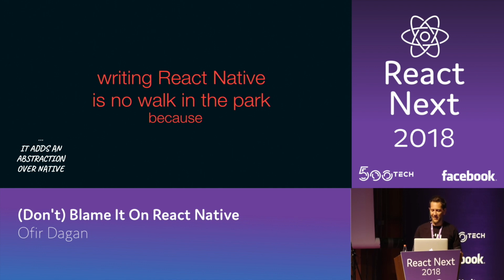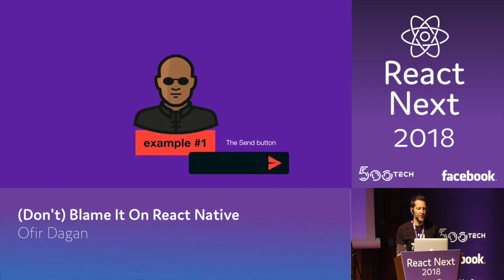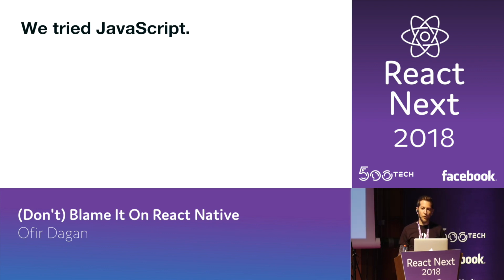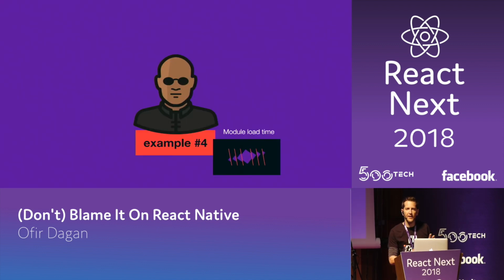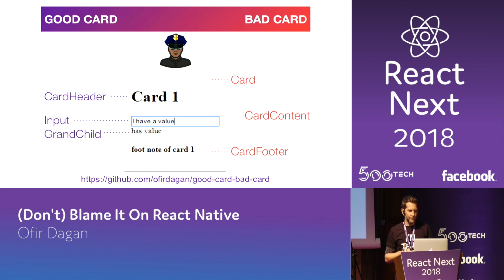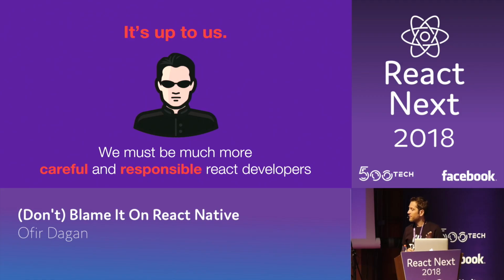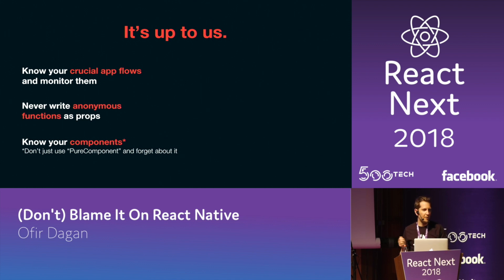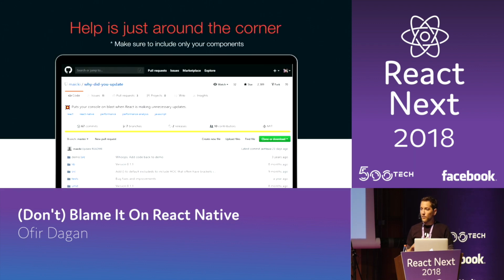Ofir Dagan - (Don't) Blame ot on React Native | ReactNext 2018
ReactNext 2018

It’s always fun to blame react native for everything that is wrong in our lives. However, what we keep finding, again and again, is that for most of the cases. Writing better performant react code can fix our performance issues. In the last couple of years our team built a huge production app in react native.

In this talk I’ll go over some of our lessons learned in regards of react native performance and how to improve your app’s performance subsequently.

Hi I'm Ofir, an R&D manager at WIX.com. In the last few years I've worked a lot with react and angular and developed wix's dashboard from scratch. Over the last two years I’ve been leading the Wix CRM Mobile team, writing wix’s mobile app in react native and now I'm leading the Wix Chat group. I'm also a mentor at WIX Academy (WIX's training program) and I love speaking about software in all of its forms. Besides programming, I'm an adrenaline enthusiastic. From my latest hobby sailing, to climbing, bungee through surfing, diving skiing and snowboarding. If it has adrenaline I've done it ;)